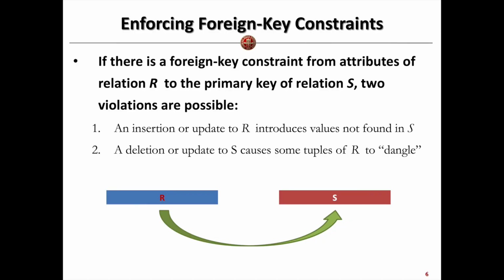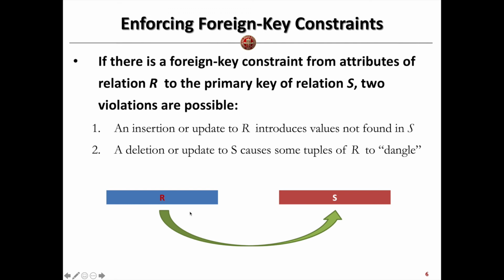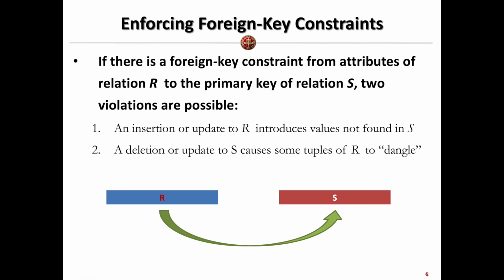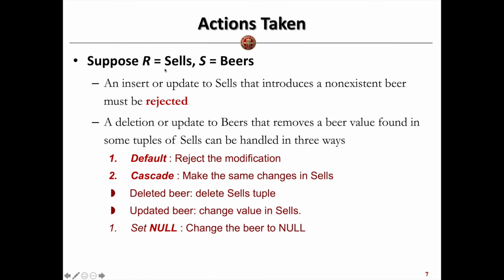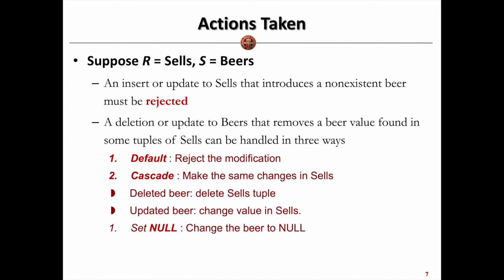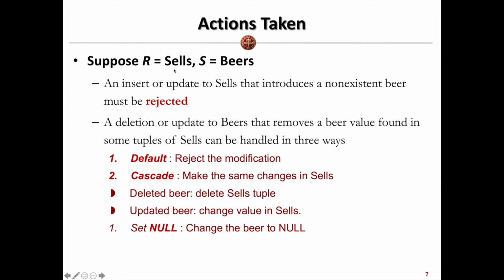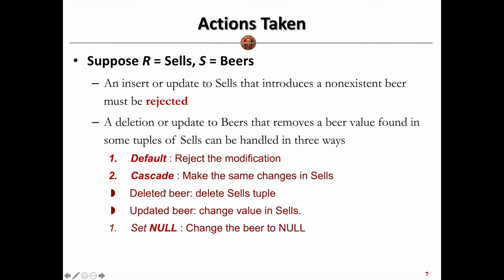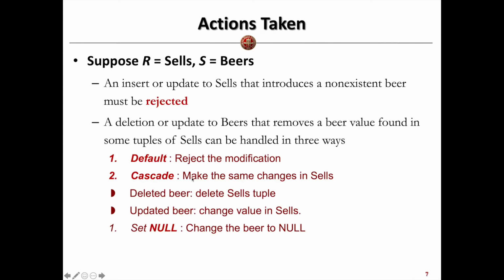SQL Constraints Part 2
This video talks about the Enforcing of Foreign Keys.